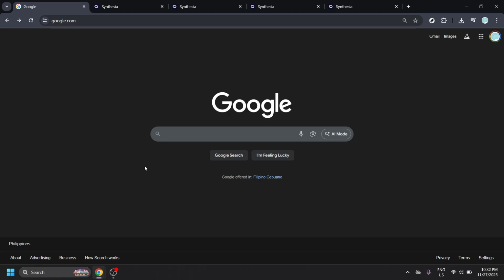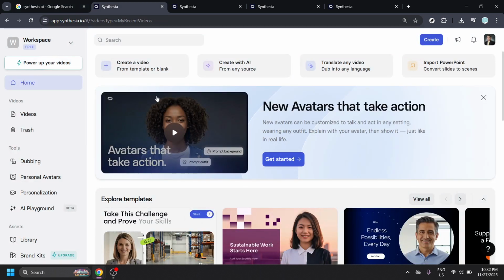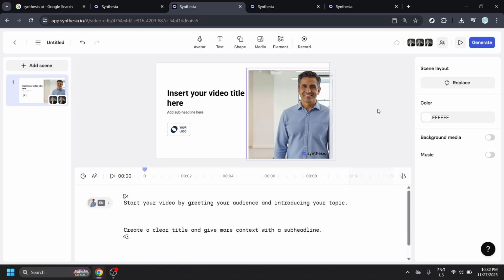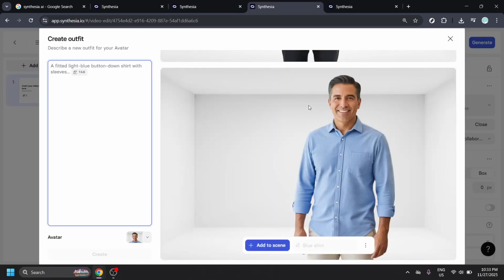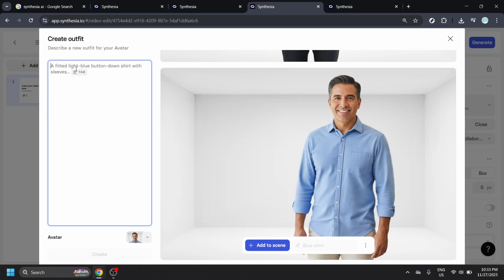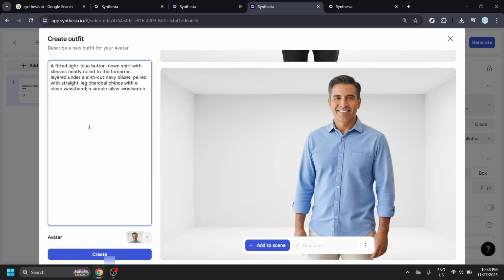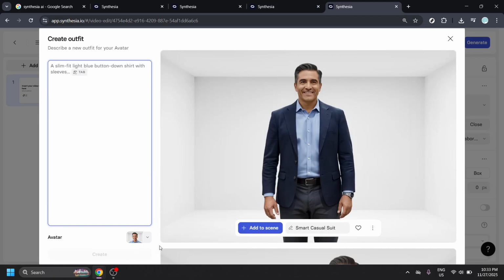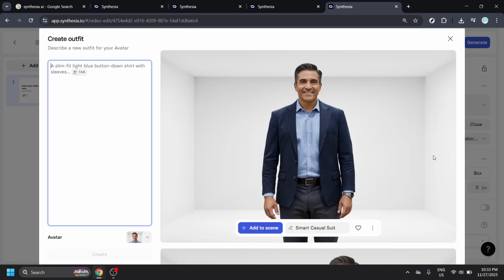How To Use Synthesia AI Free Trial Changing Outfits (Full Guide 2025)